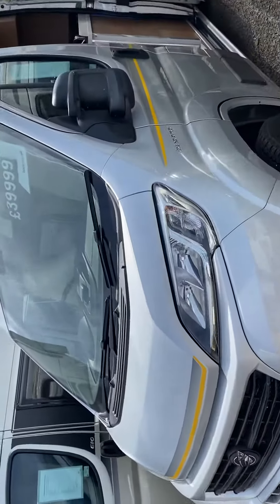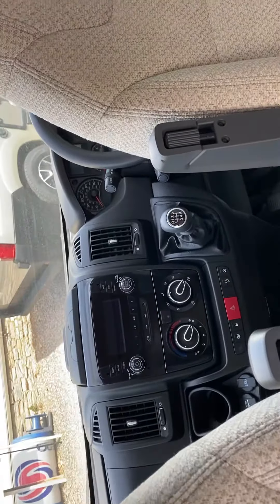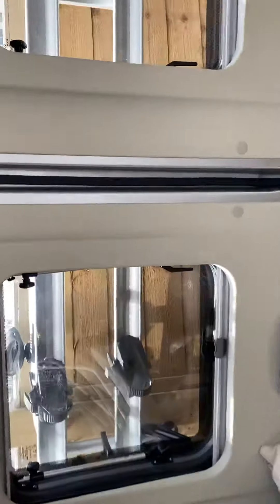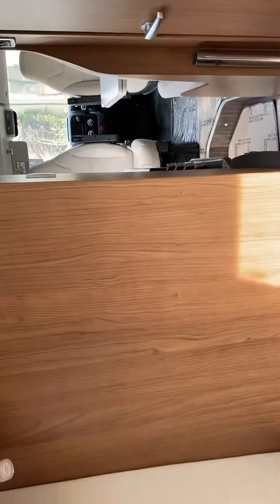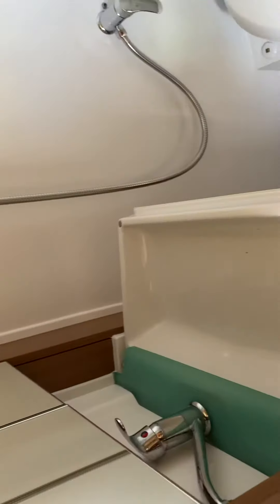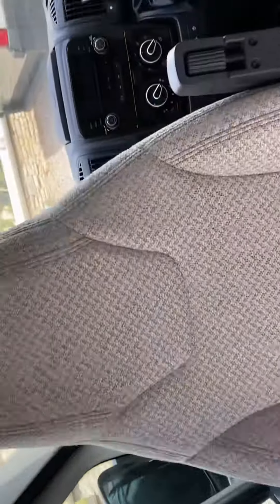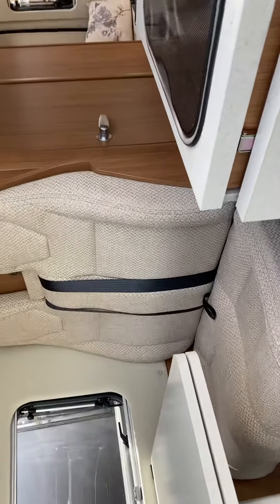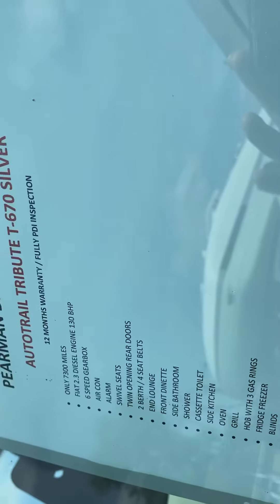Autotrail tribute T670 4 belts 2015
Autotrail tribute T670 2015